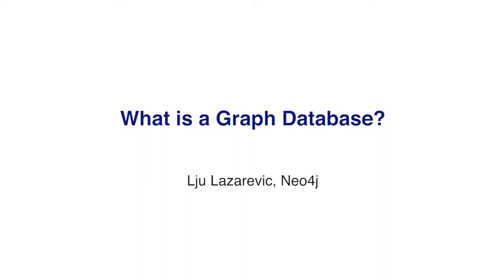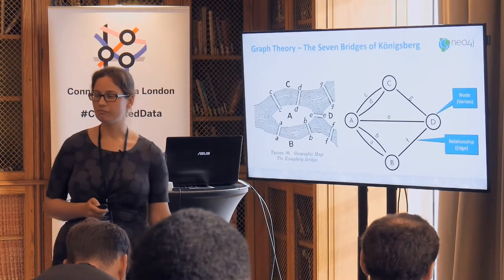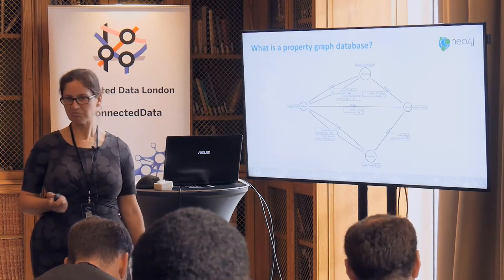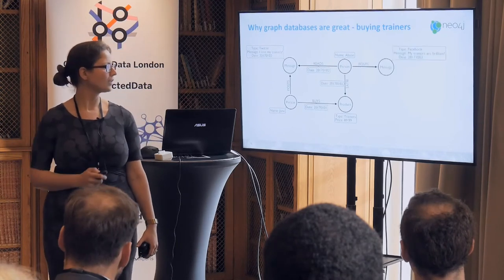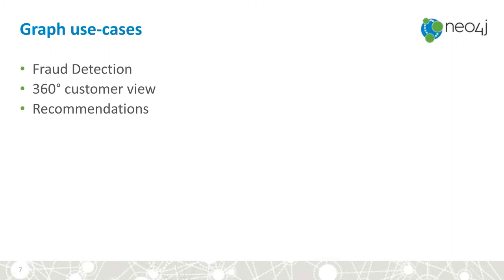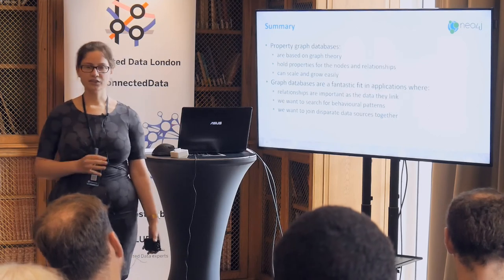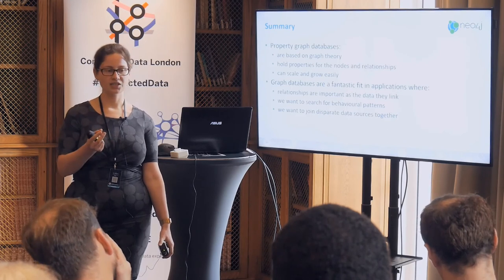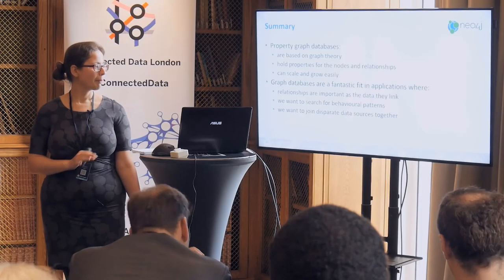What is a Graph Database? - Lju Lazarevic, Neo4j